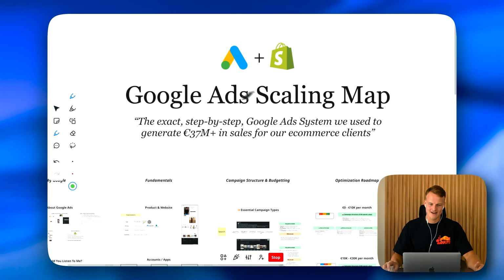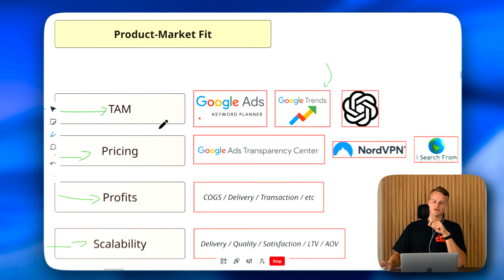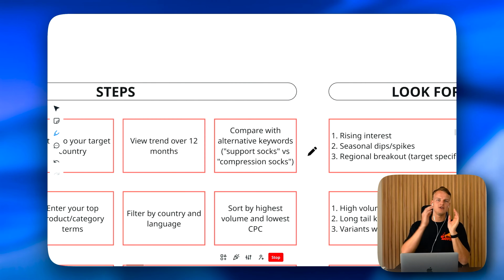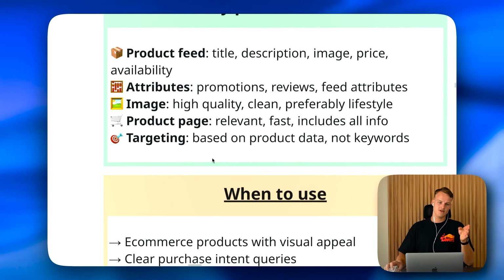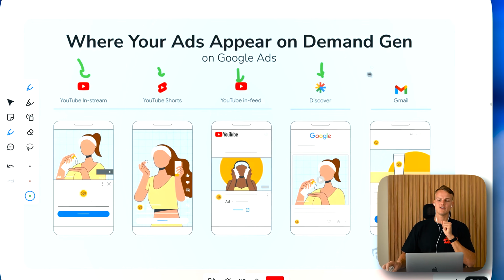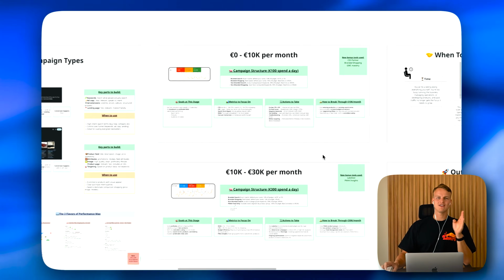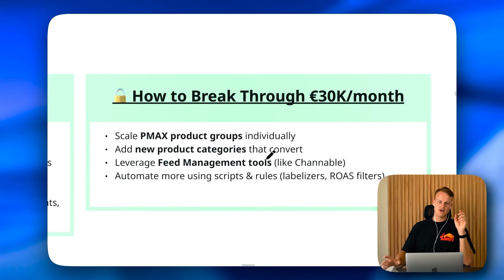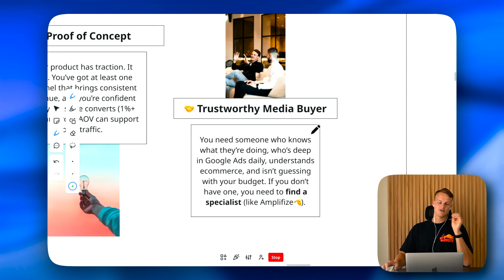This Framework Generated €37M in Shopify Sales w/ Google Ads [FULL 2025 GUIDE]